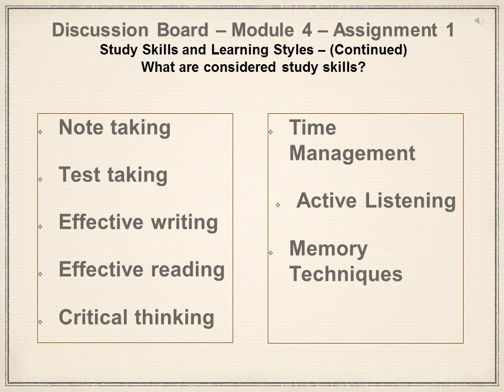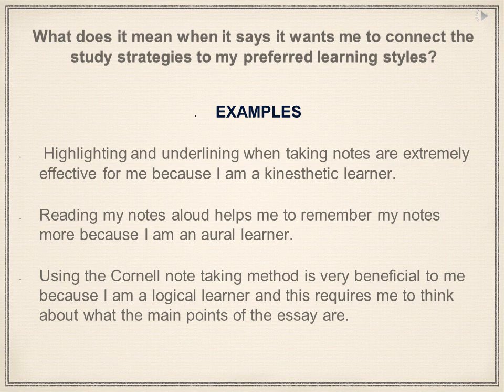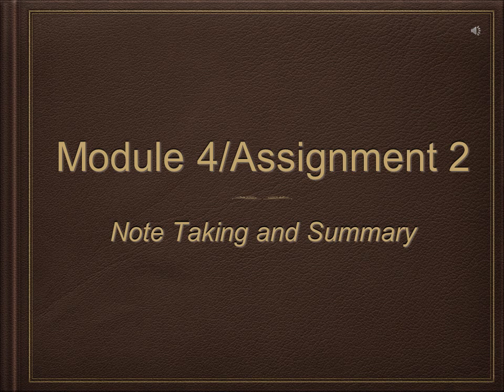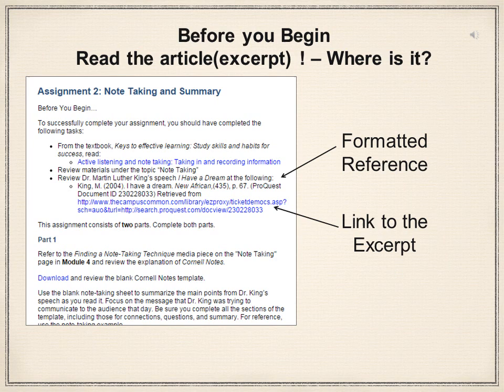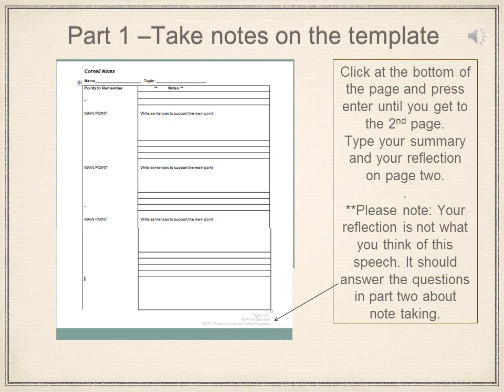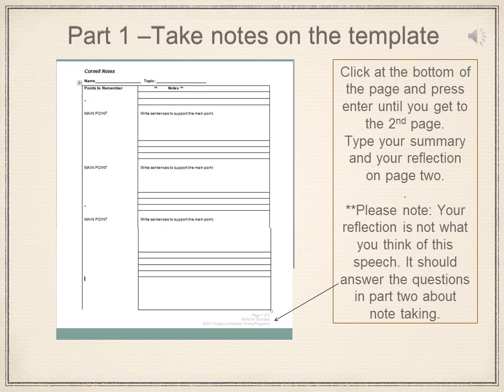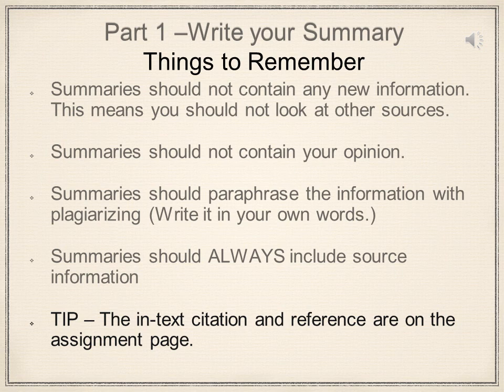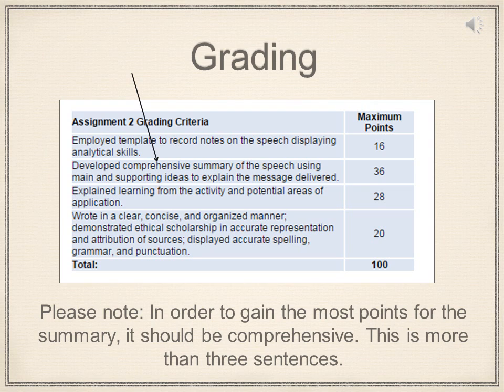Module 4 Assignments MJA